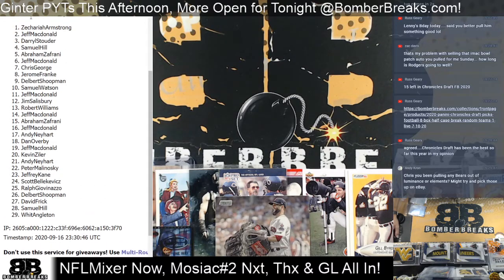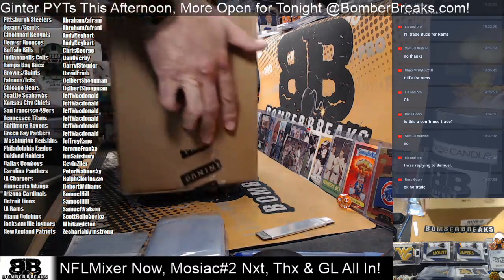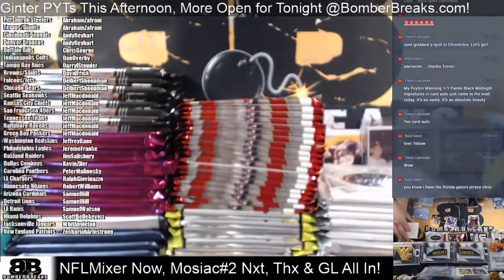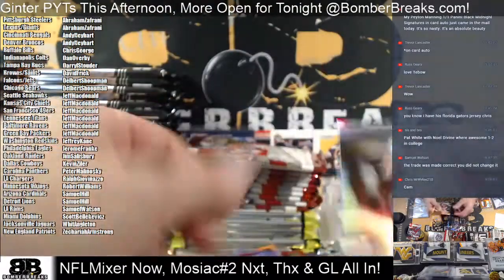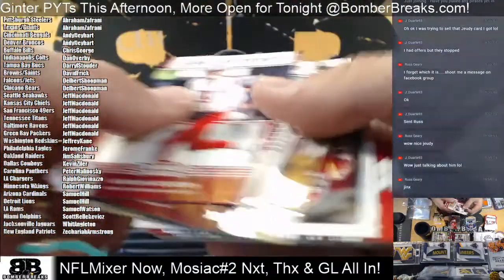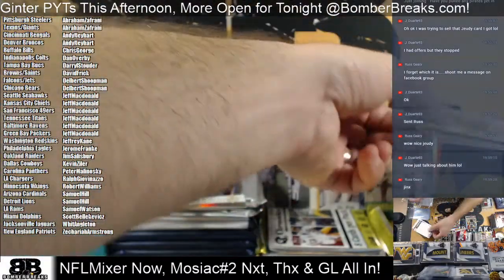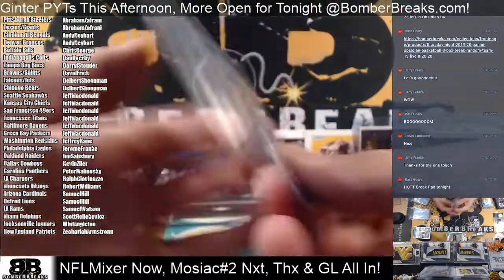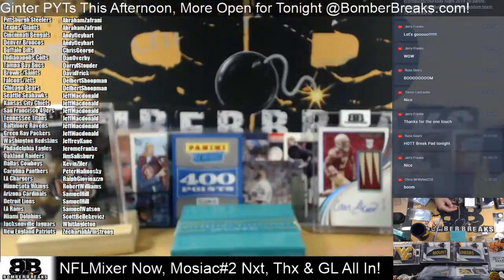13 Box Football Mega Mixer Random Teams 9 16 20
Thanks for Collecting with us at BomberBreaks.com & eBay Store BSC-Chris! We break live Most Wednesday, Thursday & Sunday Nights. Join us to Ignite or Re-Ignite The Collector In You with High Energy BOOM-Filled Breaks with Chris in Northeast Ohio!
Best of luck all,
@BomberBreaks Team
Chris
Kevin
Artie
Paul
Zach
Russ